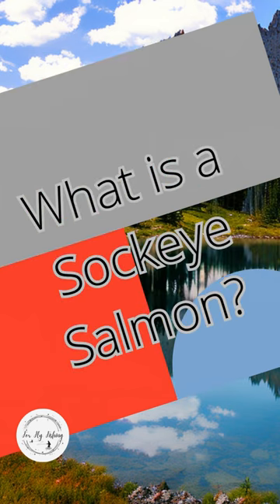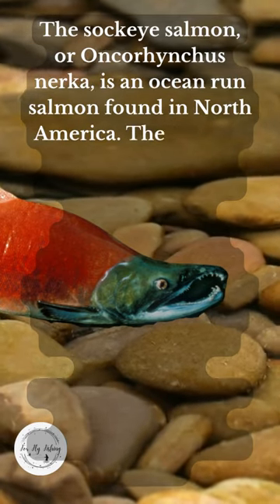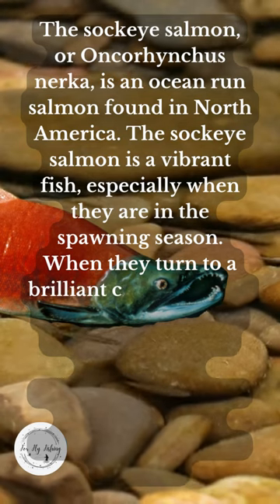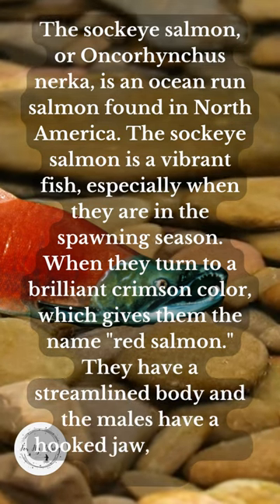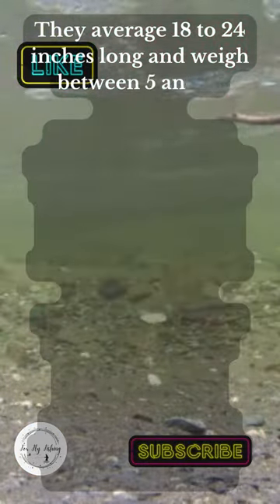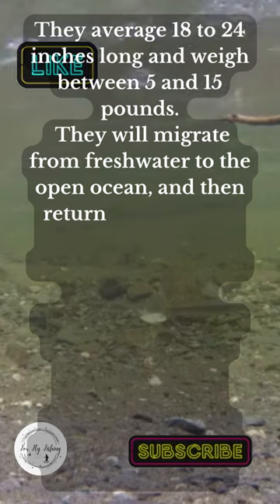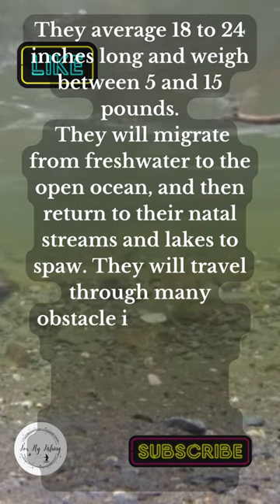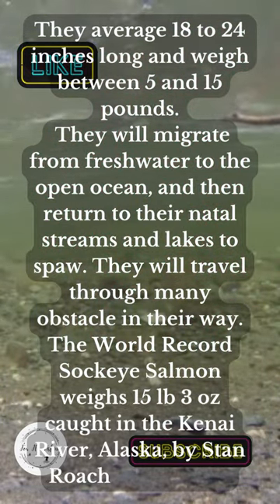What is a Sockeye Salmon?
Let's take a quicklook to learn what sockeyesalmon is, learning what they are is the start of the fishing and flyfishinglife that you'll love If you love fishing you'll want to learn as much as you can, it'll allow you more success when you fish.

Dry flies

Wet files

Streamer Flies

Nymph Flies

Midge Flies

Mosquito fly

Popper Flies